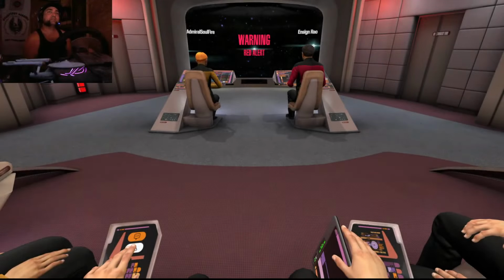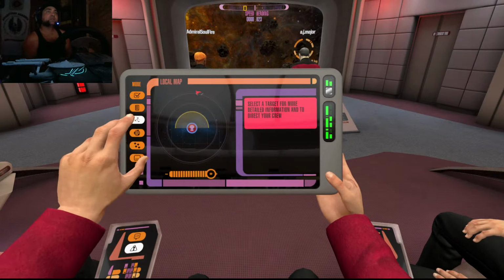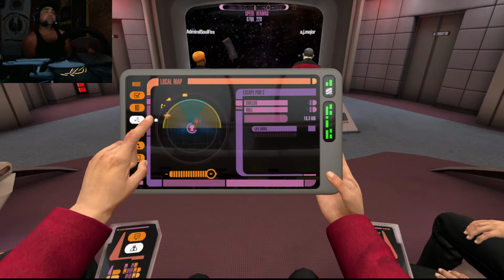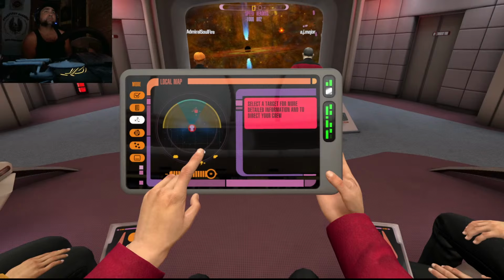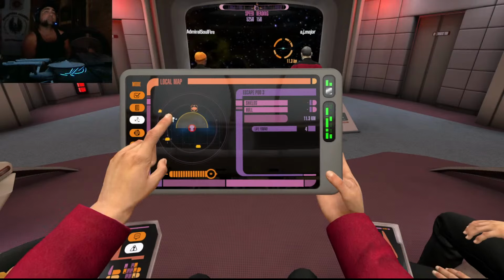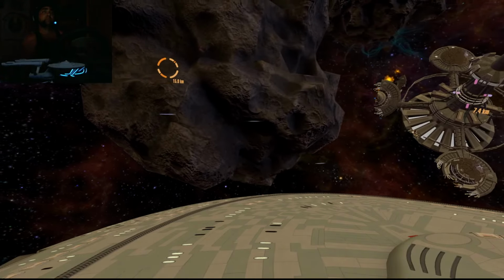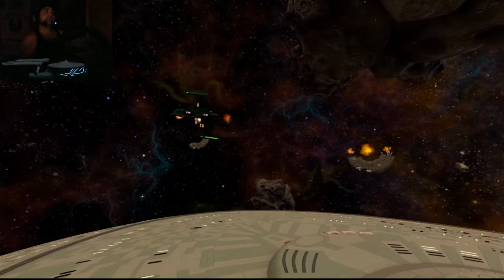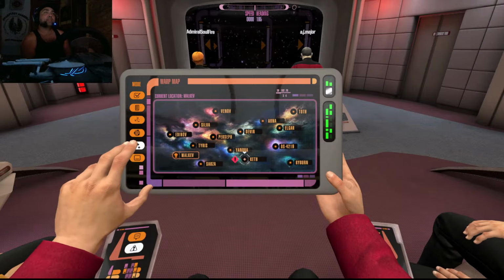Routine Rescue Mission - USS Enterprise 1701 D - Full Crew - Star Trek: Bridge Crew - Red Squadron!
Starfleet Academy - Red Squadron - Galactic HICOM_Wolverine

LLAP Star Trek: Bridge Crew - Red Squadron! 🖖😁 💥
Space: the final frontier. 🚀 To boldly go where no one has gone before! 🖖😀
Star Trek